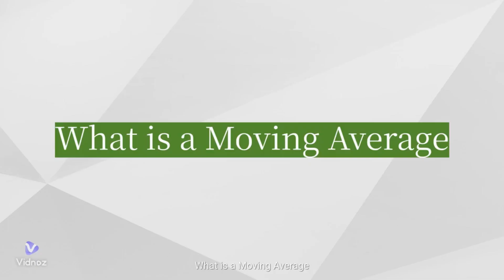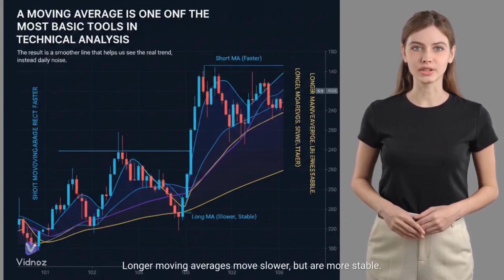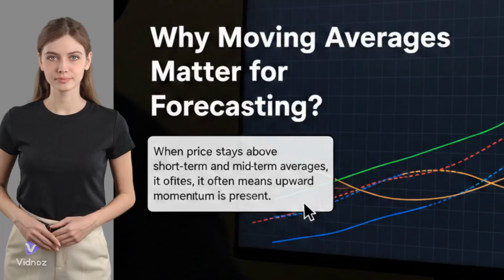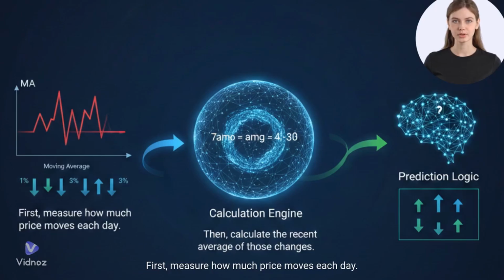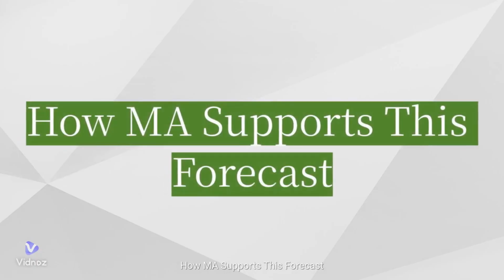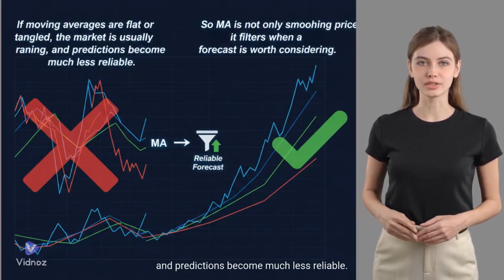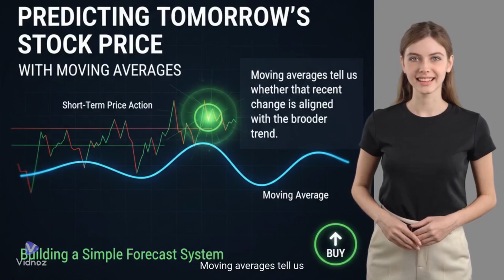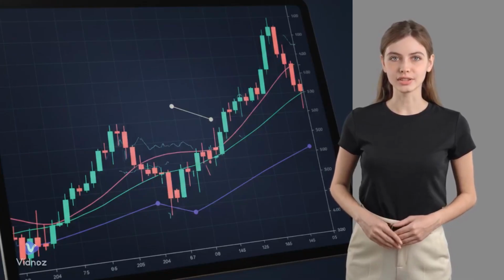Predicting Tomorrow’s Stock Price with Moving Averages(No.009）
0:15 Investment Disclaimer
0:22 Predicting Tomorrow’s Stock Price with Moving Averages
0:36 part 1: What is a Moving Average
1:00 part 2: Why Moving Averages Matter for Forecasting
1:28 part 3: From MA to Prediction Logic
1:56 part 4: How MA Supports This Forecast
2:26 part 5: Simple Formula Idea
2:44 part 6: Important Perspective
3:00 part 7: Ending